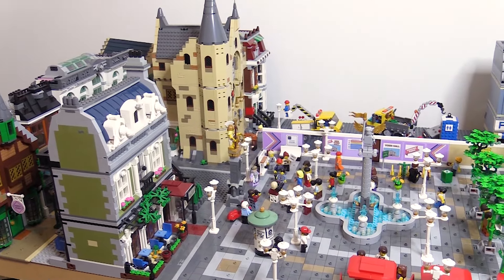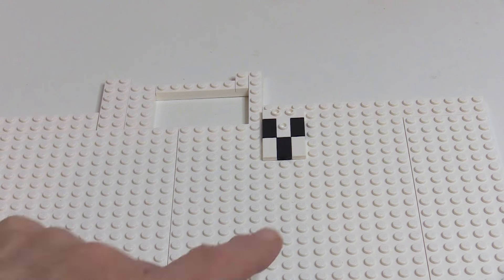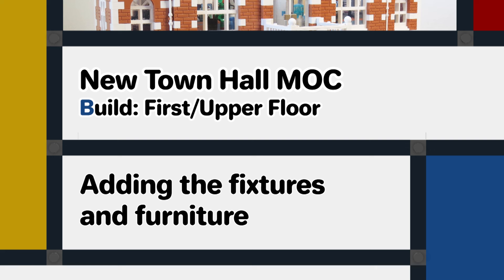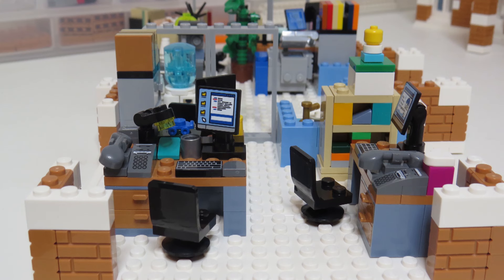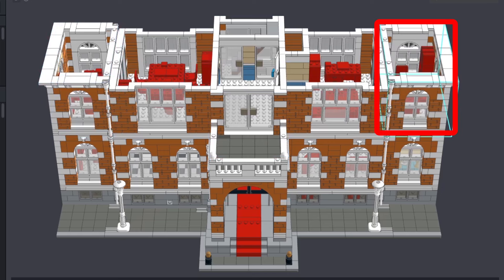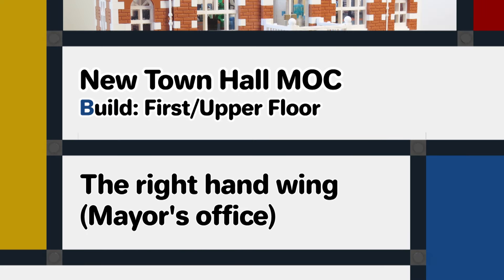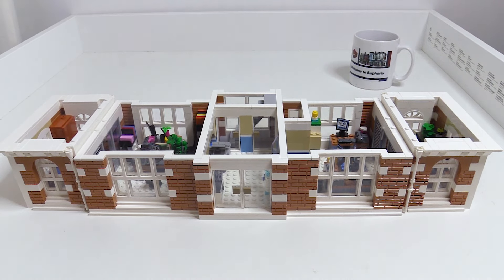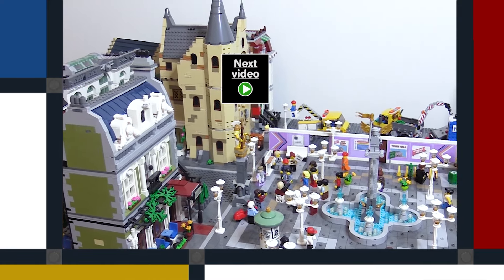New Town Hall Modular MOC - Part 12 : Build Part 3 - First/Upper Floor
We continue the build of this large town hall MOC with construction of the first or upper floor containing the Mayor's office and the other important administrative and support offices!

This Town Hall (City Hall) will be an important building for the town centre of my LEGO City.

This is part 12 of a series of videos explaining how I develop the concept, design and build for a LEGO creation of my own design - a MOC or 'My Own Creation'.
00:00 Introduction
01:16 Structure of the build
02:16 Building the floorplate
05:17 Starting the walls
06:45 Adding the furniture
09:45 Completing the walls
13:09 Building the right hand wing (Mayor's office)
17:12 Building the left hand wing (Chief Clerk's office)
19:19 Adding the portico roof/balcony
20:45 Assembly
22:03 Next steps

Look out for the next episode in this series in which I will be continuing construction of this MOC!

Twitter: Welcome to Euphoria @to_euphoria

LEGO®
LEGO, the LEGO logo and the Minifigure, amongst other names, are trademarks and copyrights of the LEGO Group.